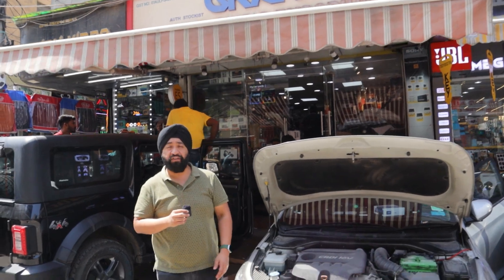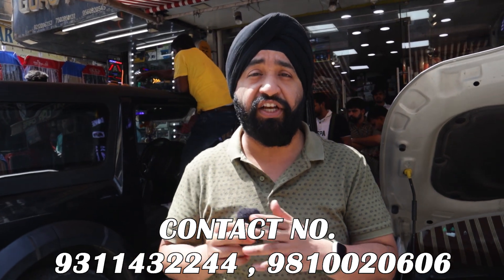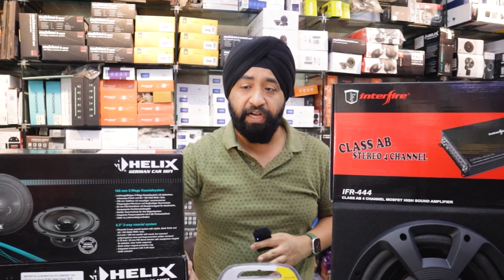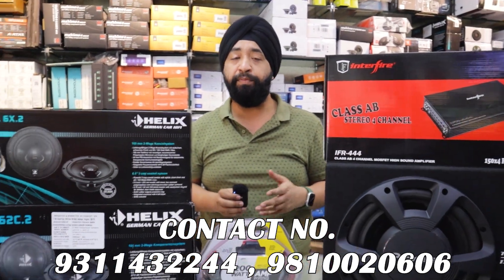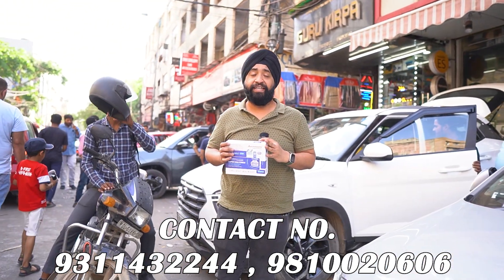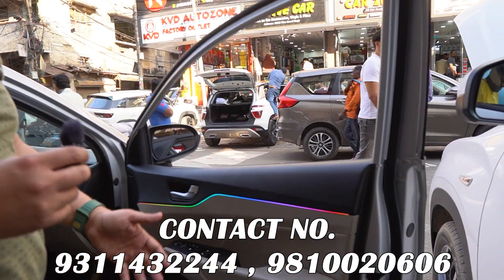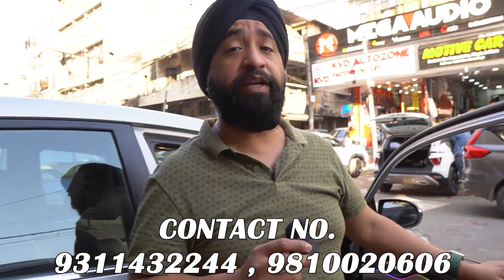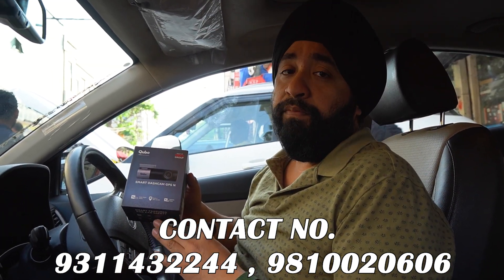Verna Modification | PIONEER WOOFER | Best Audio set-up in Verna | Car Accessories Market Delhi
Auto Music Emporium

10172, Abdul Aziz Rd, Karol Bagh, New Delhi, Delhi 110005
Monday closed

Monday closed
Shop Opening time 10.30 am